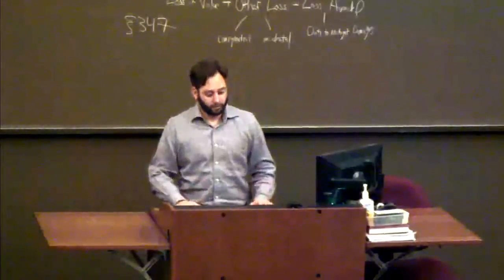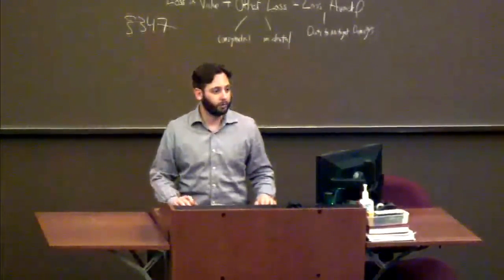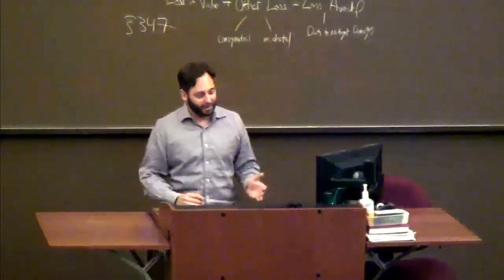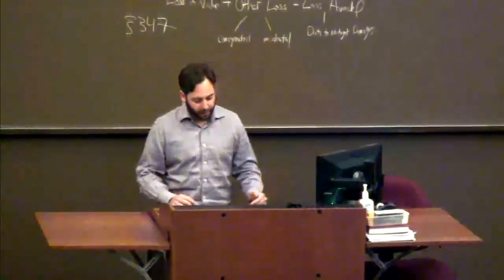Contract Remedies 3: Efficient Breach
Part of the Contract Remedies review series. Explains the theory of efficient breach: why expectation damages, rather than reliance or punitive damages, create incentives for parties to breach a contract only when doing so is efficient.